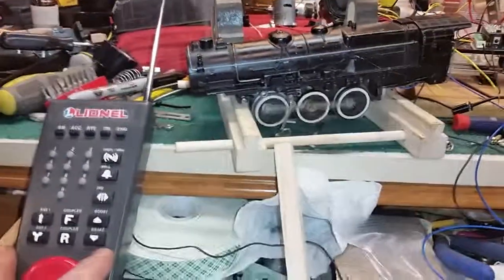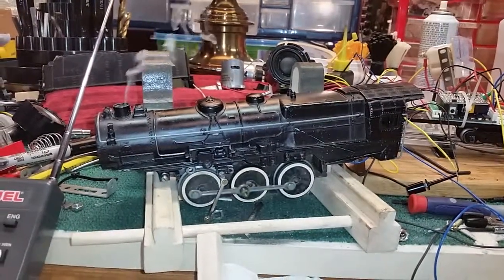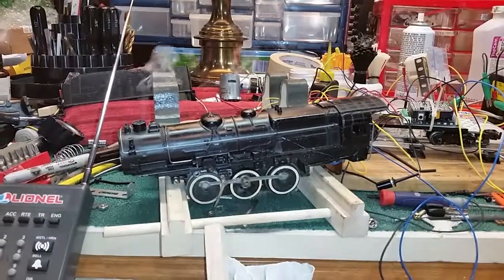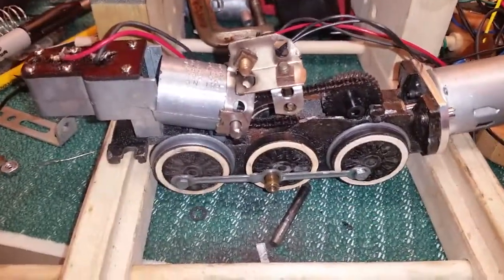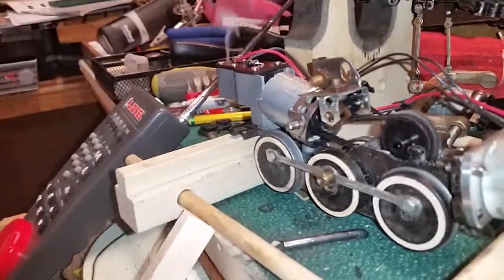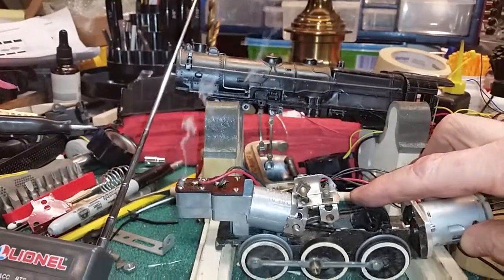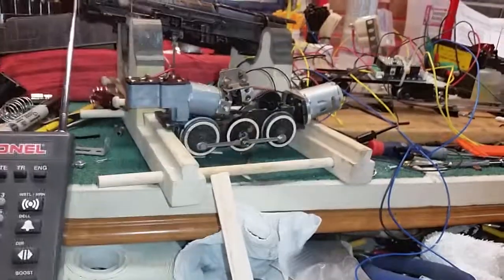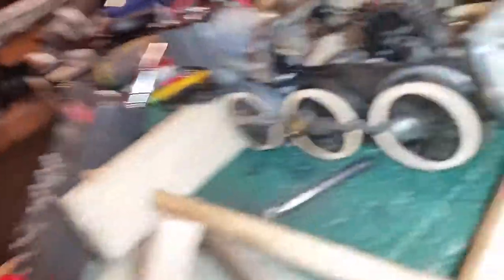R&D on 65 year old AMERICA Flyer toy train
Adding technology to achieve 4 chuffs per revolution with sychronized smoke.